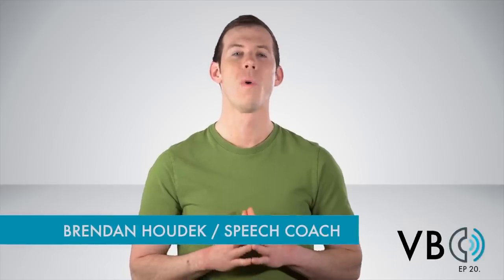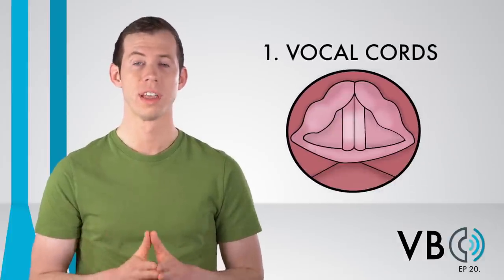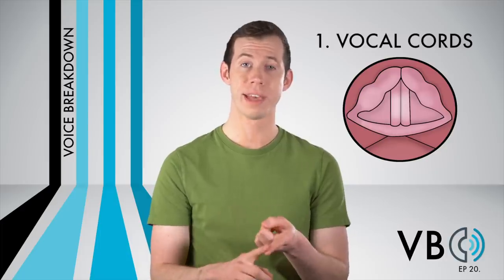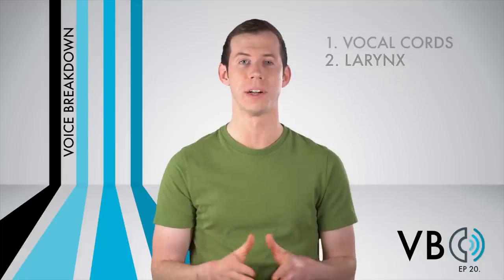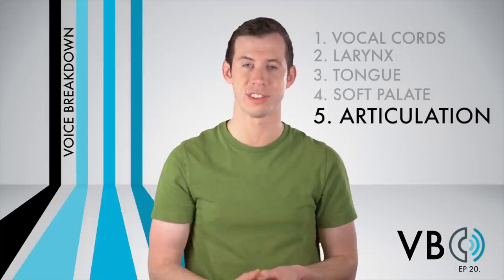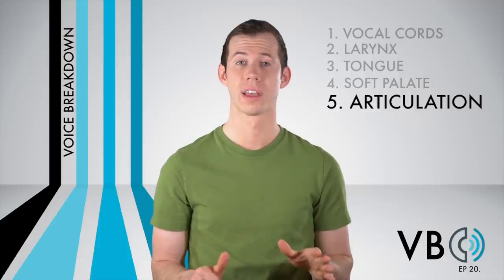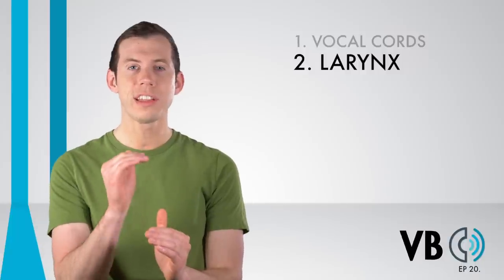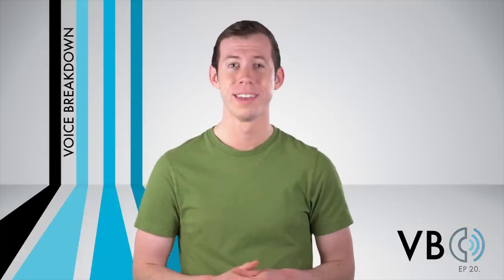“How To Do A Shaggy Rogers Voice Impression” - Voice Breakdown Ep. 20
Like, zoinks Scoob!!! In Voice Breakdown Episode 20, Brendan Houdek of New York Speech Coaching teaches you how to do an impression of Shaggy Rogers from Scooby-Doo!